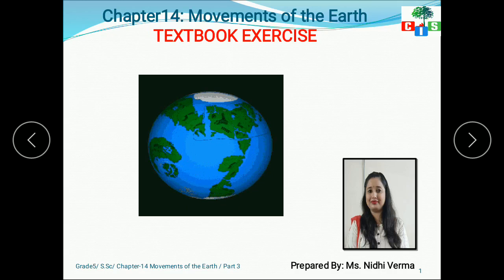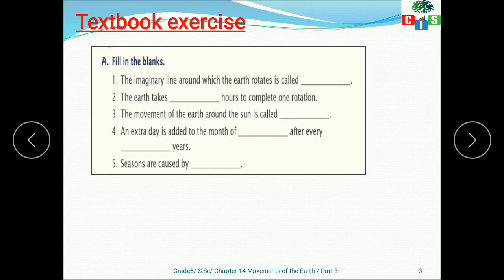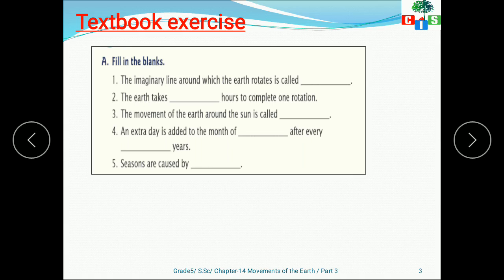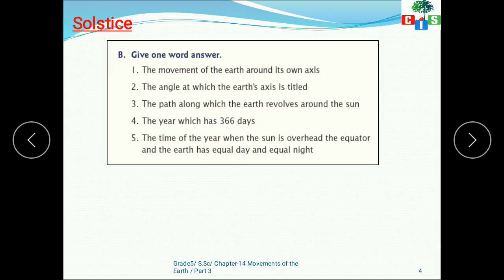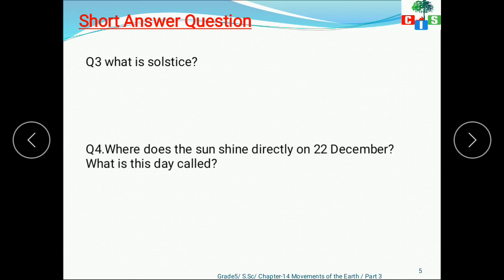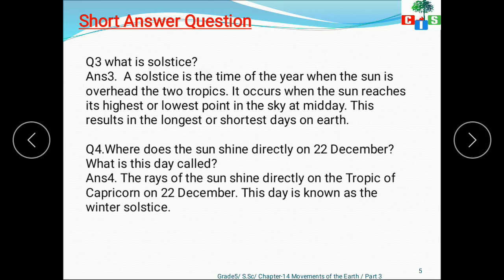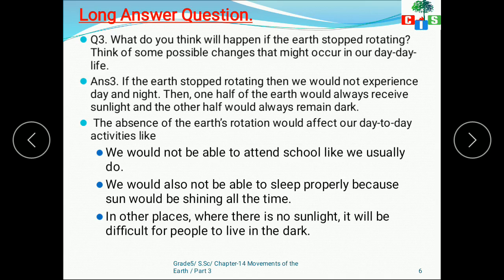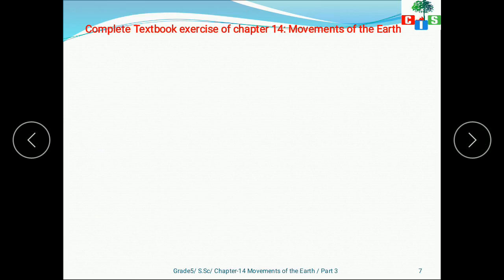GRADE - 5- SS-Countryside International School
CHAPTER-14- MOVEMENTS OF THE EARTH